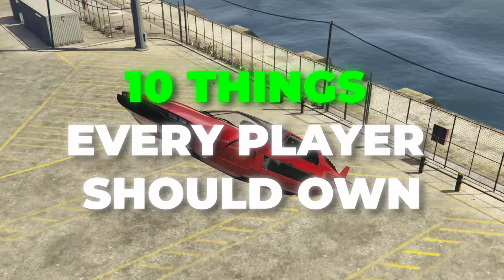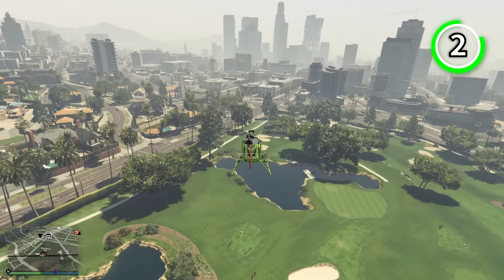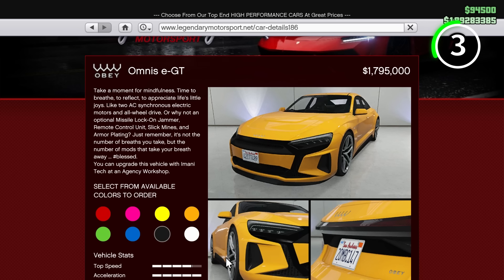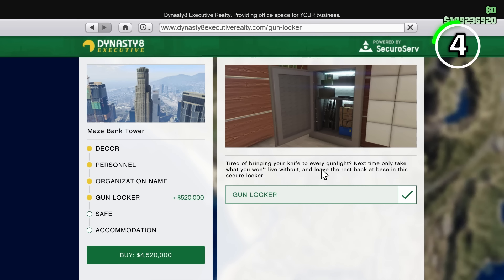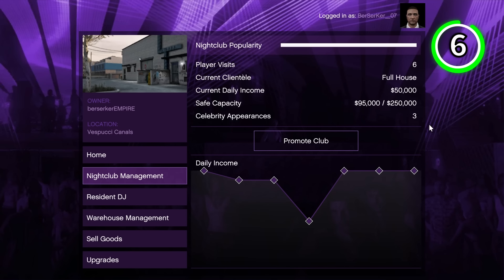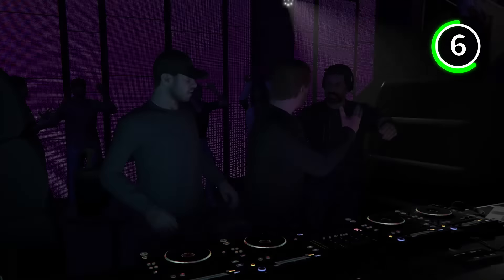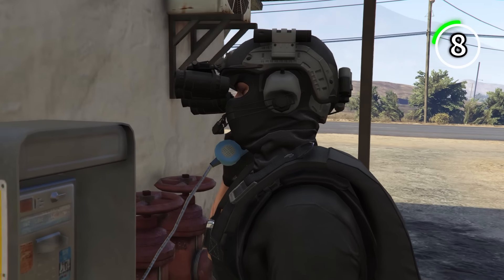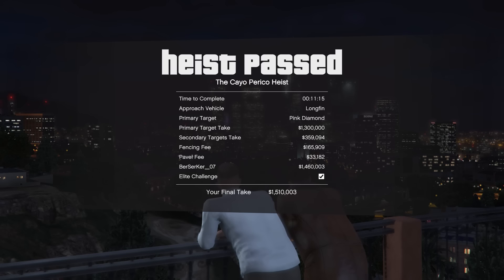10 Things EVERY Player Should Own In GTA Online!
These Are The 10 Things EVERY GTA Online Player Should Own in 2024

The 10 MUST HAVE items that ALL players need to own in GTA Online, from vehicles, businesses, weapons and more!. These are MUST BUY items in GTA Online! They'll help you make a lot of money fast, some of these are for SOLO players but overall EVERY player needs these...

Time Stamps:

0:00 Intro
0:03 Fast Vehicles
2:08 Helicopters
3:20 Armored Vehicles
5:25 Weapon Loadout
7:33 Acid Lab
9:15 Nightclub
11:16 Auto Shop
12:48 Agency
14:51 Master Control Terminal
15:30 Kosatka
16:17 Outro